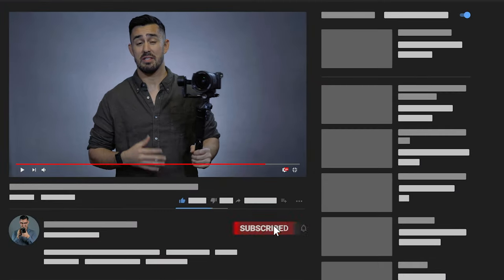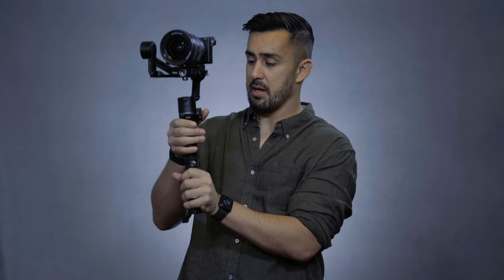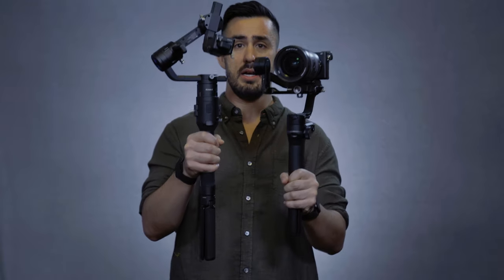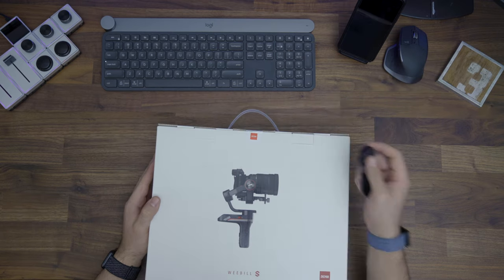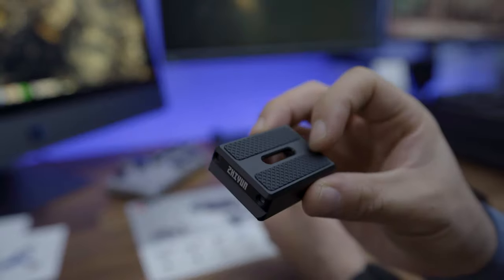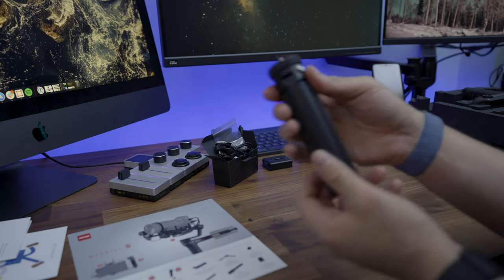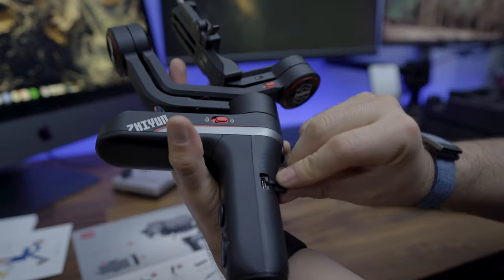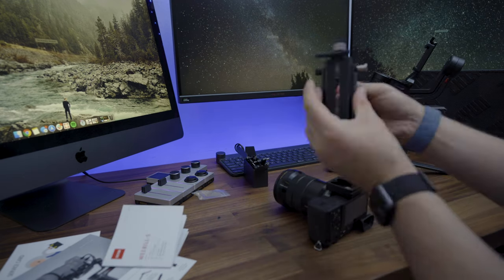Zhiyun Weebill-S Compact Travel Gimbal Unboxing + Overview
Check out the Kit I used for this shoot!

If you do decide to look into any of the kits I talk about, please consider using the links above. Thanks!

Kyle Warren | Photo - Video - Audio

I do all things photography, videography, and audio related! Creating things and helping others create their own.

Follow me on the other social media thingies!

Video Description -

Hey everybody today we are unboxing the Zhiyun Weebill S! I was excited about this gimbal, basically, as soon as it was announced. I do a fair bit of traveling for work and have been toting around a Ronin S for a couple of years - NOT EASY. So when I heard there was a compact travel gimbal that can balance the camera and lenses that I use - Sony a7iii + Sony GM 24-70 f/2.8 - I reserved it almost immediately. Zhiyun has learned from several super popular gimbal lines and has refined a lot of interesting features into this tiny gimbal.

 Just the fact that it can balance my camera/lens and be as small and compact as it is would have been enough. But this packs some features that even much more expensive gimbals don't have. I mean, the thing is half the cost of the Ronin S and can basically do everything that I need it to... frankly... I will likely be selling my Ronin-S soon.

This video is coming out a liiiitle bit late because of life getting a bit crazy. I have actually owned and been testing this gimbal for a few months now. So I am already hard at work on my full review. In this video, I have some of my initial reactions as well as going over everything that comes in the box.

I hope you enjoy it, and if you have any questions, feel free to fire them my way!